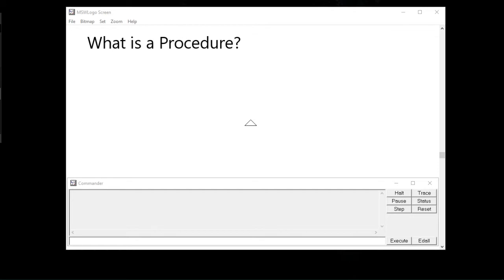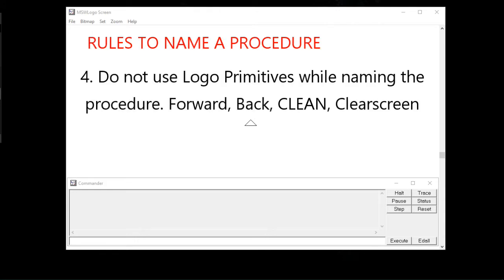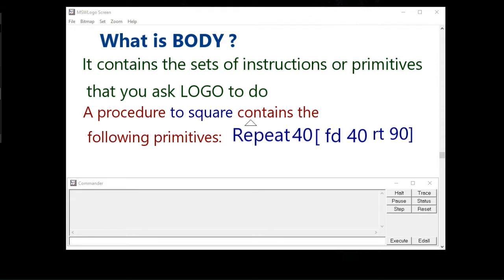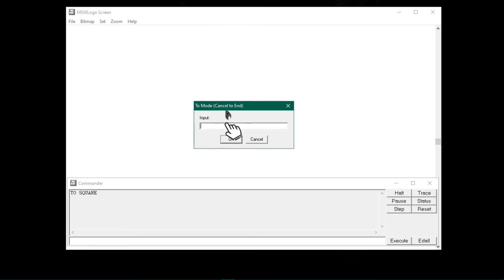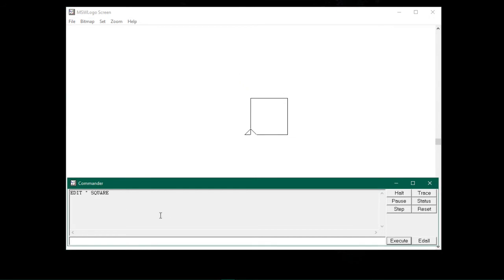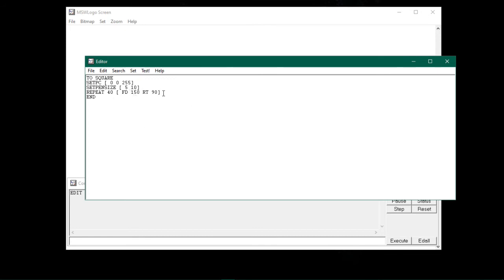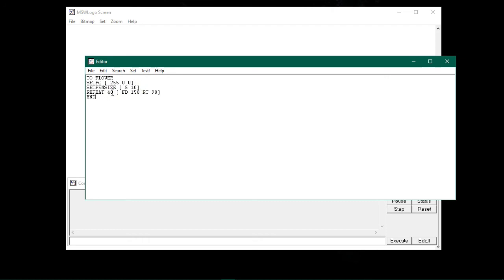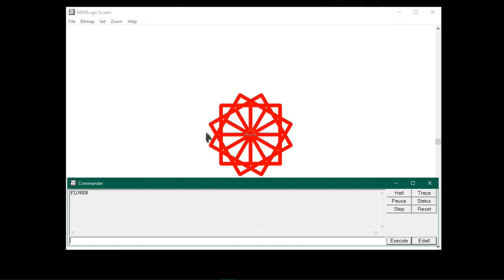How to Program Using MSW Logo|| What is a Procedures & Sub procedure| Rules to name procedure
This video will help you to program using MSW Logo, also it will help you to know what is a procedure, rules to name a procedure, parts of a procedure, the use, the ways, and the parts of the procedure with a full explanation. In this video, I will show you how to draw cool shapes using procedures and subprocedure.. So bear with me till the end of this video.
if you have not installed the MSW logo in your system, then you can click the download

You can use the time stamp to move to any parts of the video.
1.  What is a procedure- 00: 26
2. Rules to name a procedure - 00:59
3. Parts of the procedure: 02: 17
8.What is a title in the procedure- 02: 32
9. Body of a procedure - 03:06
10. What is End in the procedure - 03:32
11. How to write a procedure using an input box - 04:10
12. Used the input box to launch an editor window for the procedure - 06:12
13. Using edall button to launch an editor window to type a procedure - 06:38
14. How to draw flower using the procedure and subprocedure - 08:49
PLEASE DO SUBSCRIBE MY CHANNEL, FOR MORE USEFUL UPCOMING VIDEOS AND ALSO DONT FORGET TO LIKE AND SHARE THIS VIDEO, SHARING THIS VIDEO MY HELP THOSE WHO WANT TO LEARN OR KNOW ABOUT COMPUTER APPLICATION AND IT USESE I OUR DAILY LIFE